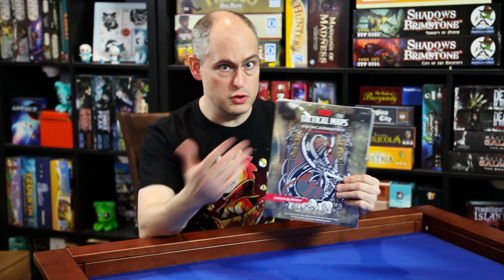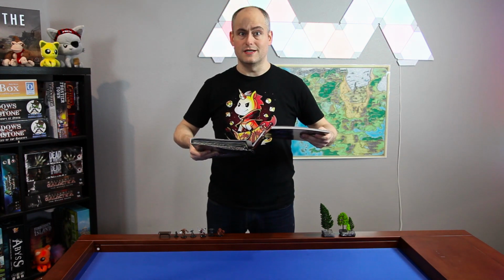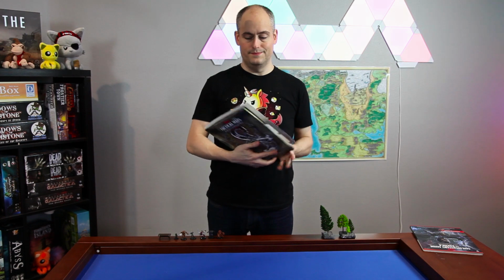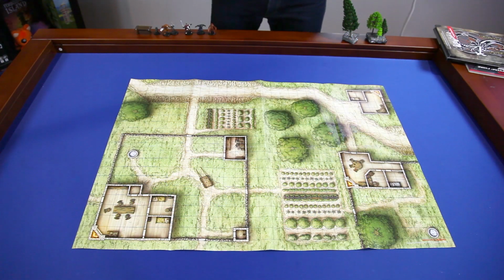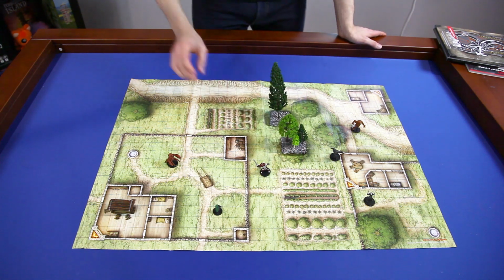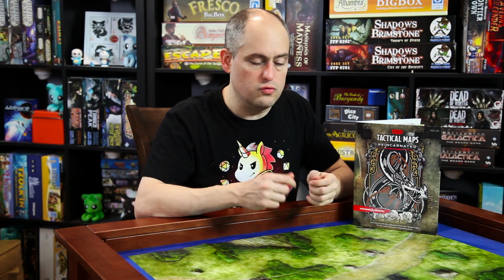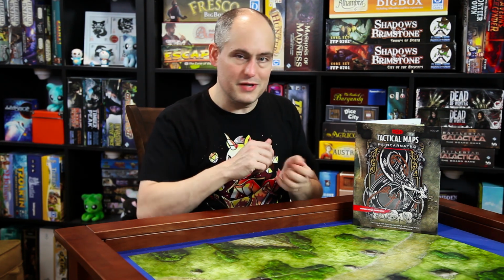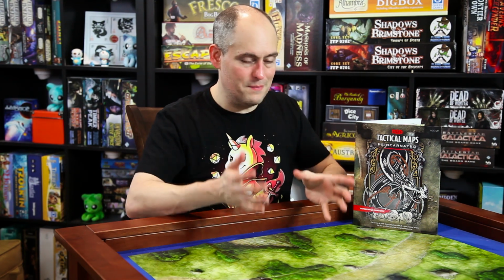D&D Tactical Maps Reincarnated - Wizards of the Coast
Review of Wizards of the Coast's D&D Tactical Maps Reincarnated pack of poster-sized maps. Click "Show More" for timestamps, corrections, and other links.

Comes with 10 double-sided posters, each 21x30 inches with 1-inch grid squares.

0:19 Discussion of previous map packs (Dungeon of the Mad Mage and Guildmasters' Guide to Ravnica)
1:09 Opening the pack
1:14 Closeup of folder insets
1:29 Putting the map on a table
1:53 Minis and props placed on the map
2:24 Review and conclusions
     2:34 Quality of poster paper and recommendations on protecting the maps
     3:06 Where to buy the product, including digital options
     3:32 Origin of the maps (maps were previously released with 3e and 4e adventures)

4:43 Showcase of all maps in the set (map names from D&D Beyond; adventure origin from DMDavid)
     4:44 Map 1 Side 1: Portal Chamber from Tomb of Horrors (4e)
     4:49 Map 1 Side 2: Ruined Town from Vor Rukoth (4e)
     4:54 Map 2 Side 1: Underdark Caverns from Demon Queen's Enclave (4e)
     4:59 Map 2 Side 2: Temple of the Dragon Gems from Demon Queen's Enclave (4e)
     5:04 Map 3 Side 1: Split Map: Saphire [sic] Shrine from Death's Reach (4e) on left and Blood Stone Clearing from The Book of Vile Darkness (4e) on right
     5:09 Map 3 Side 2: Throne of Death and Despair from Kingdom of the Ghouls (4e)
     5:14 Map 4 Side 1: Modest Keep from Dungeon Master's Kit (4e)
     5:19 Map 4 Side 2: Farmer's Road from Dungeon Master's Kit (4e)
     5:24 Map 5 Side 1: Decrepit Bridge from Orcs of Stonefang Pass (4e)
     5:29 Map 5 Side 2: Green Valley Pass from Fields of Ruin (3e)
     5:34 Map 6 Side 1: Abandoned Fort from The Village of Hommlet (3e)
     5:39 Map 6 Side 2: Mushroom Grotto from Vaults of the Underdark (4e)
     5:44 Map 7 Side 1: Bandit's checkpoint from Vaults of the Underdark (4e)
     5:49 Map 7 Side 2: Arcane Hideout from Vaults of the Underdark (4e)
     5:54 Map 8 Side 1: Snowy City Gate from Legacy of the Crystal Shard (3e)
     5:59 Map 8 Side 2: Ice-Flower Dugout from Legend of the Drizzt Scenario Pack (3e)
     6:04 Map 9 Side 1: Volcanic Treasure Trove from Colossal Red Dragon (3e)
     6:09 Map 9 Side 2: Red Dragon Lair from Colossal Red Dragon (3e)
     6:14 Map 10 Side 1: Split Map: Forgotten Road on left and Draconic Shrine on right, both from Red Hand of Doom (3e)
     6:19 Map 10 Side 2: Busy Town Street from Red Hand of Doom (3e)